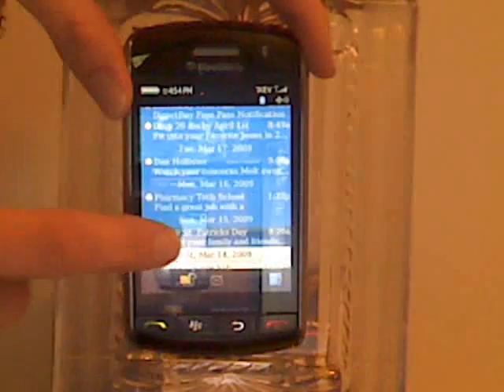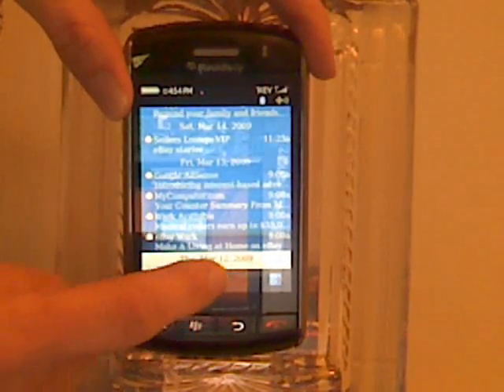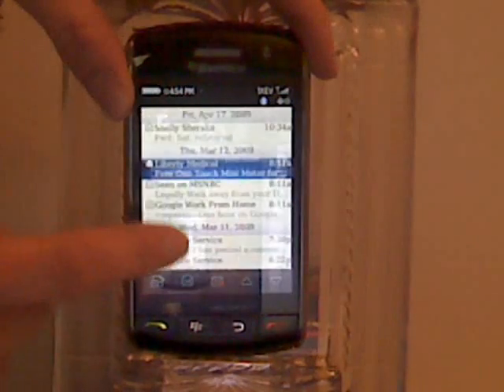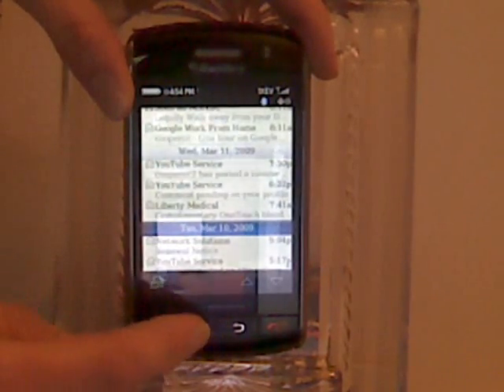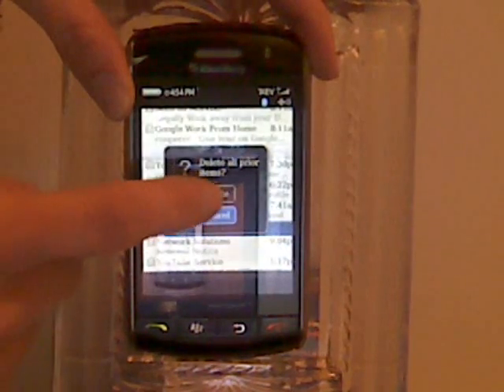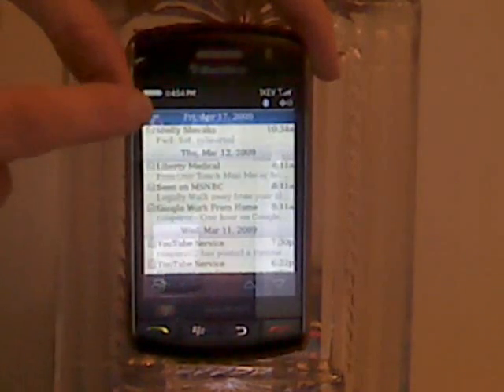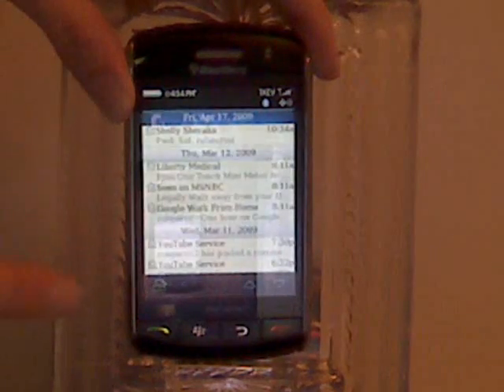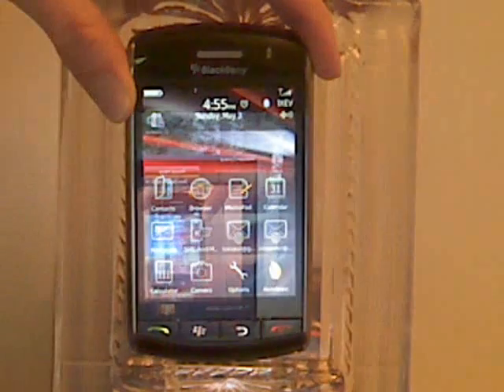Delete multiple e-mail messgaes - BlackBerry Storm Tips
Select multiple messages to delete; delete messages prior to a certain date; mark messages as opened prior to a certain date.  For Blackberry Storm 9530.